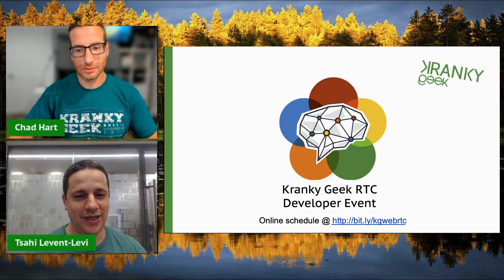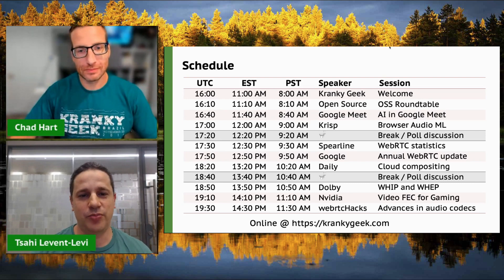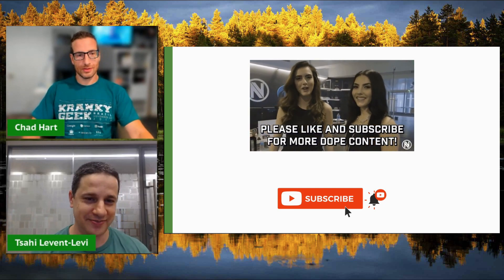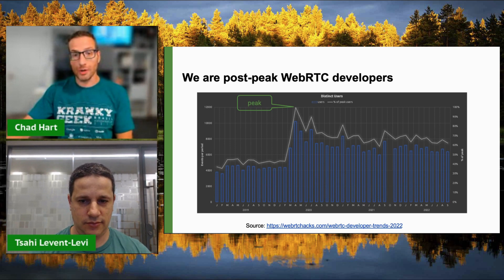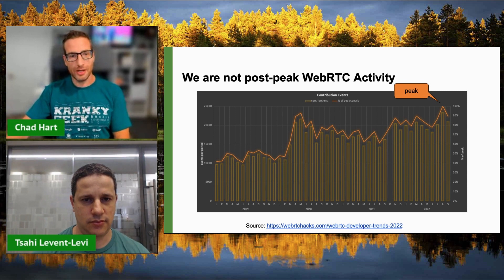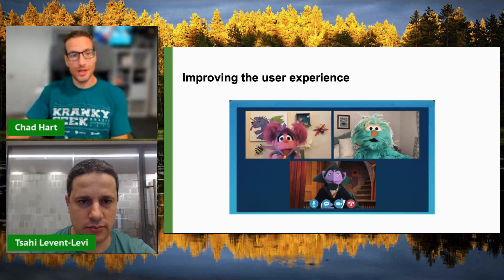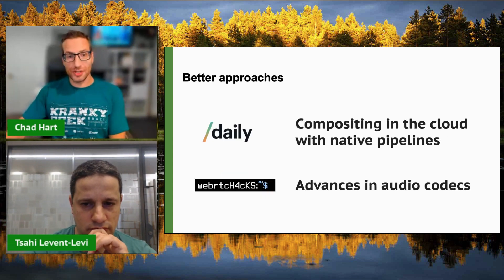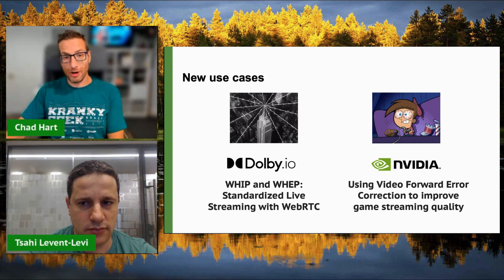WebRTC Welcome, Overview, and Update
We’ll cover the schedule and logistics for today’s virtual event.

Speakers:
Chad Hart & Tsahi Levent-Levi, Kranky Geek